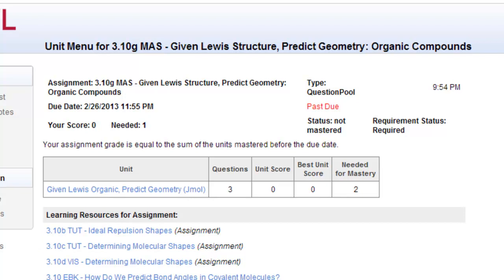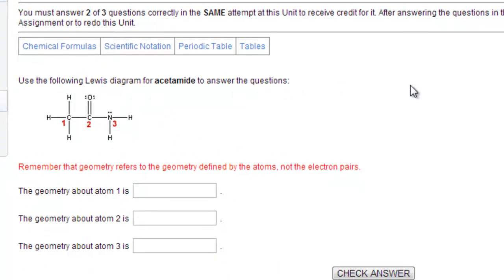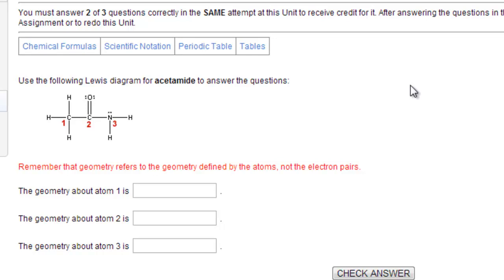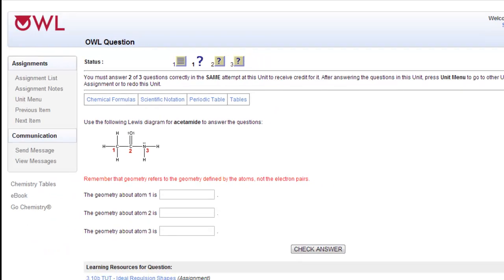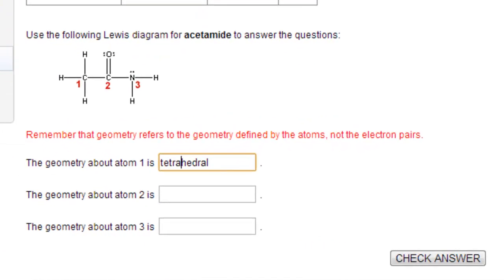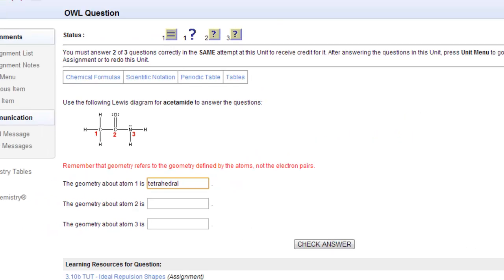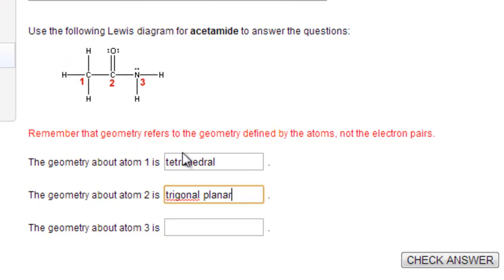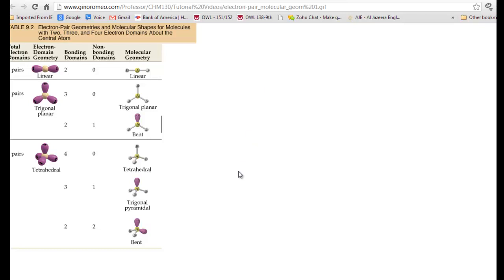CHM13X-OWL 3.10f - Lewis Structures & Geometry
Lewis Structures & Geometry